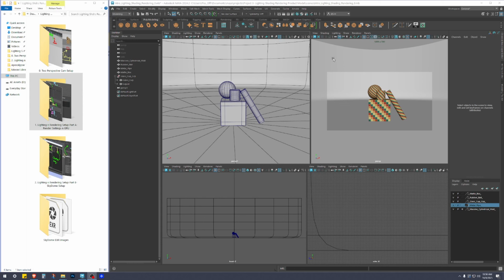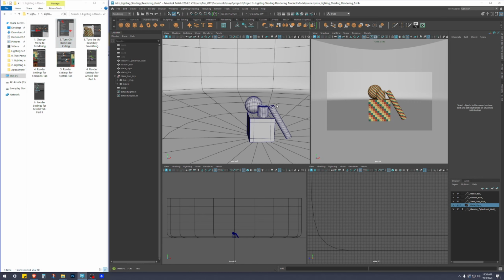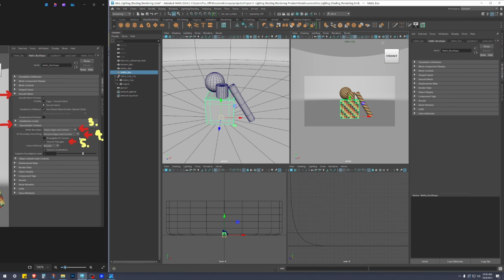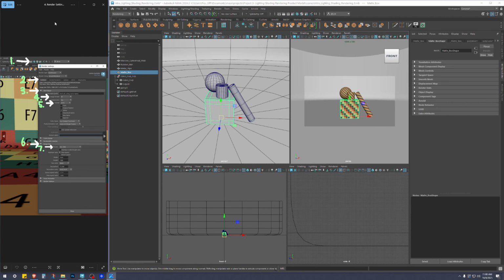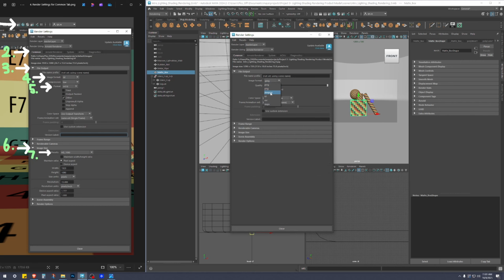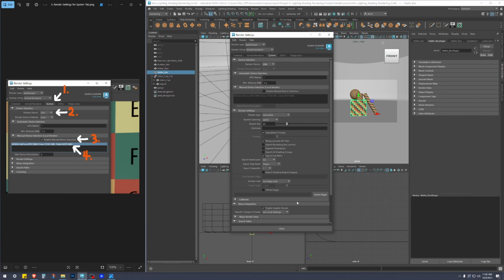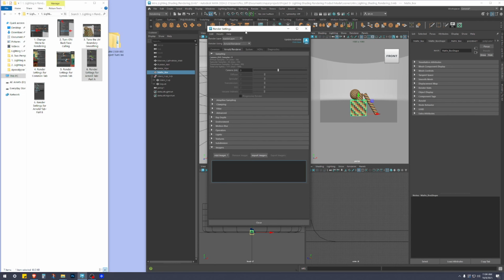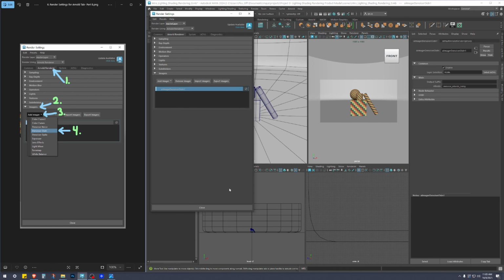1 Lighting n Rendering Setup Part A Render Settings n GPU